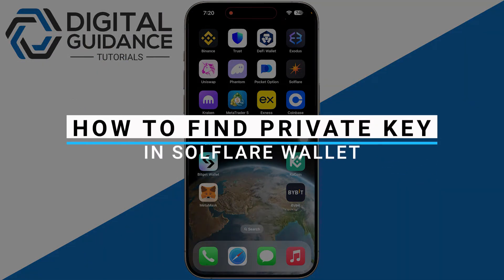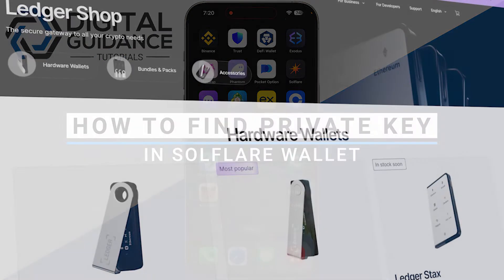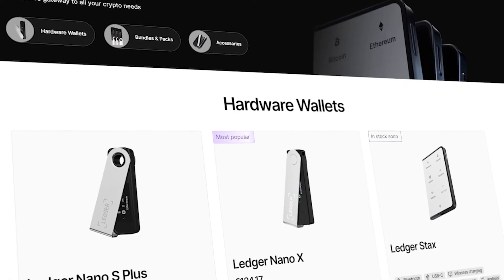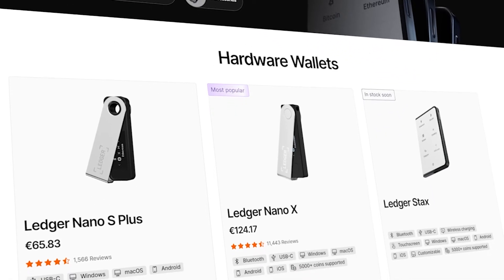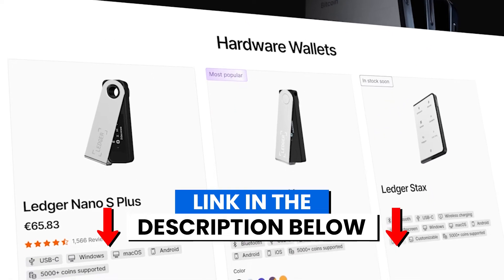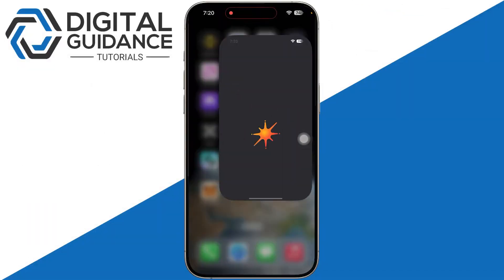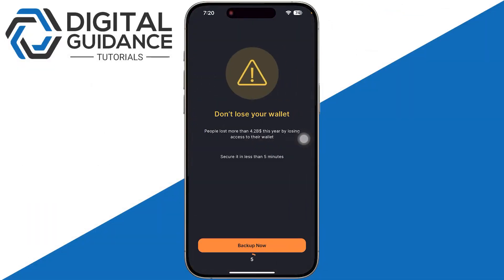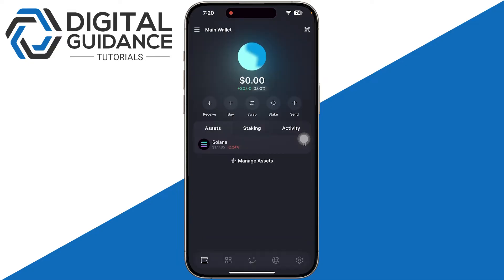How to Find Private Key in Solflare Wallet | Export Recovery Phrase Seed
If you are looking for a video tutorial on View Private Key in Solflare Wallet? Look no further!
This comprehensive video demonstrates the process of Find Private Key in Solflare Wallet step by step. Make sure to watch till the end for a thorough grasp.